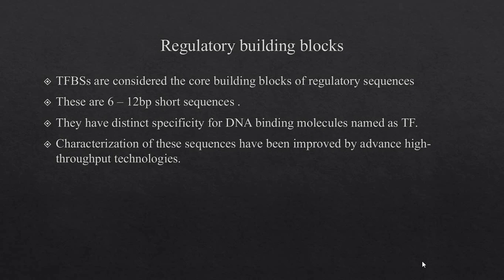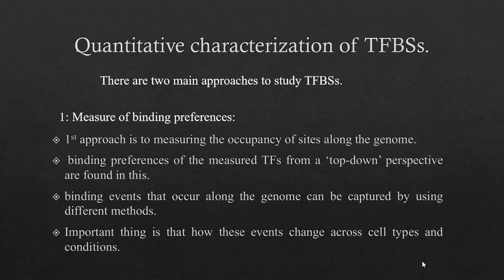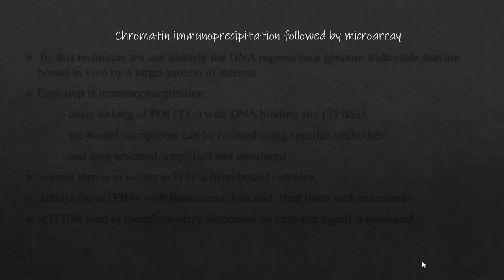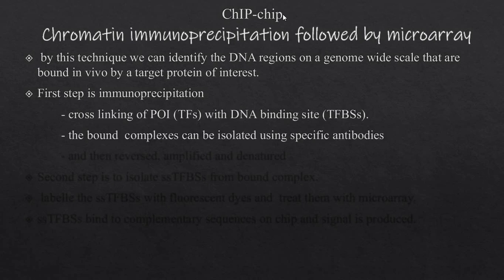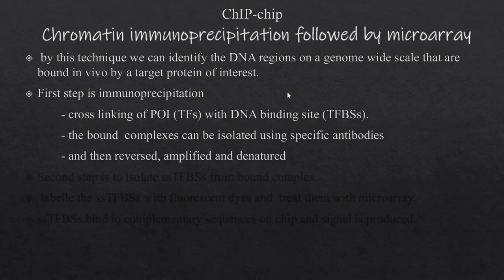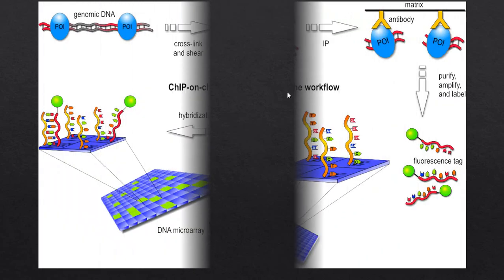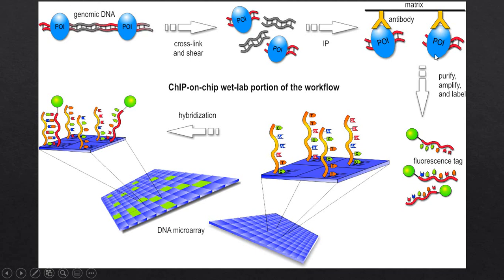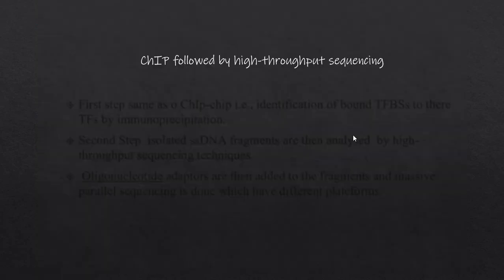Presenting TFBS and Techniques to locate them. part 2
Just a presentation that i like so i shared.